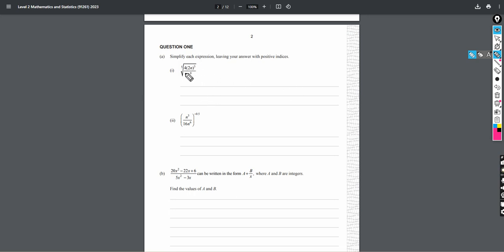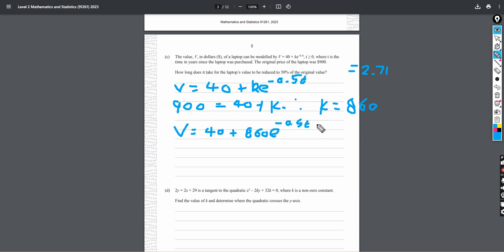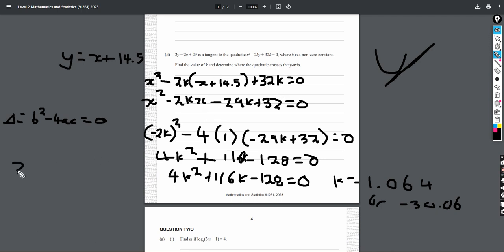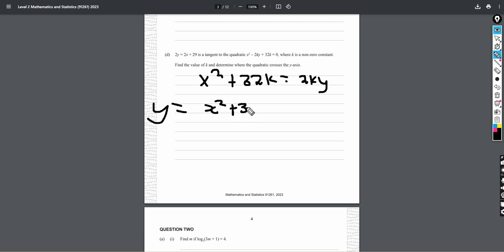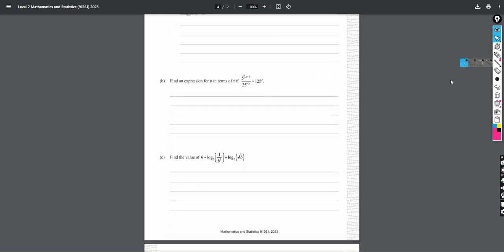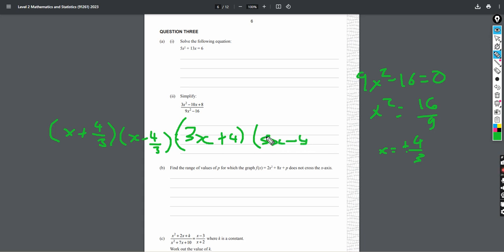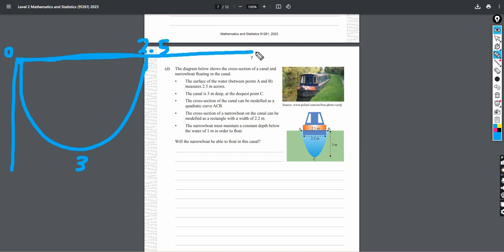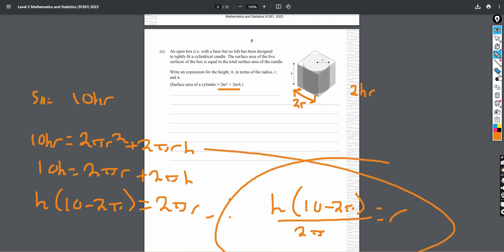Level 2 Algebra 2023-NZQA tutorial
The level 2 algebra 2023  paper. Does the boat float?-all will be revealed.